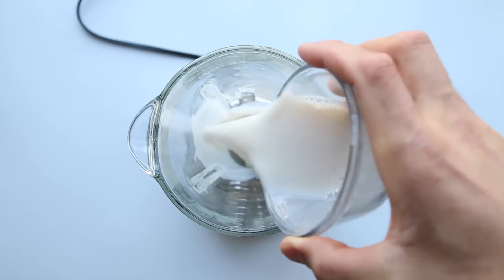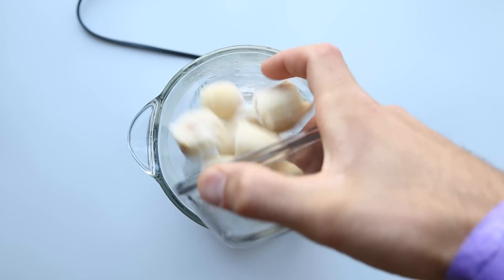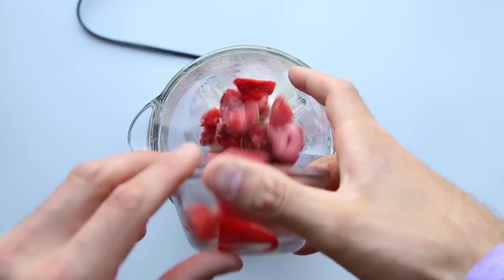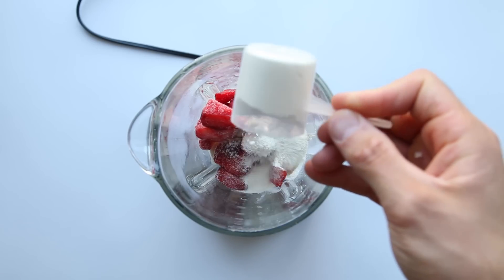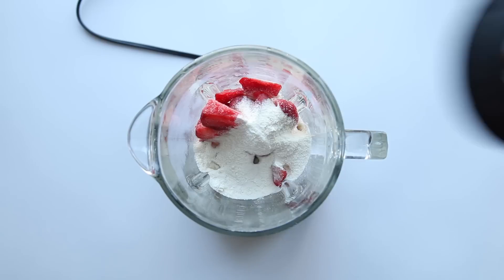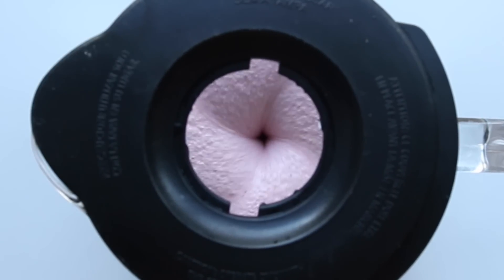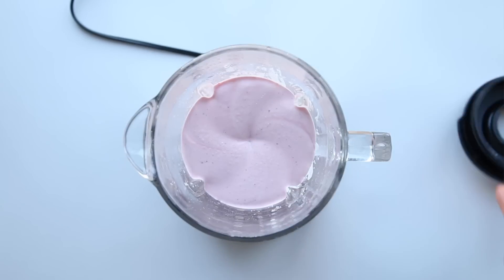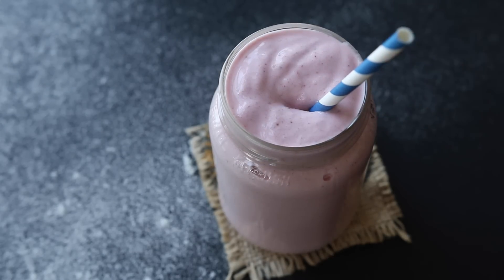How To Make A Healthy Strawberry Milkshake Protein Shake | Low Calorie Strawberry Milkshake Recipe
My dieting ebook Macros Made Easy is now available for preorder! You can save 25% use the offer code "PRESALE" at checkout:

Products I Like And Use:
My Food Scale
My Blender

How To Make A Strawberry Milkshake Protein Shake | Easy Low Calorie Strawberry Milkshake Recipe

1/2 Cup (120mL) unsweetened vanilla almond milk
1 Chopped up frozen banana (100g)
1/2 Cup (70g) frozen strawberries
1 Scoop (30g) of a vanilla whey protein powder (substitute this out for a vanilla vegan/dairy-free powder to make this vegan/dairy free)